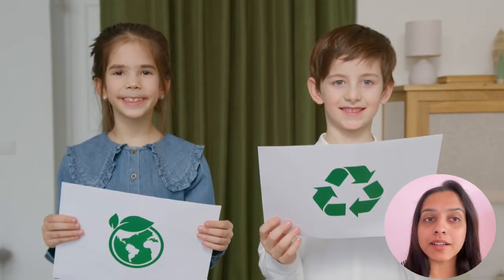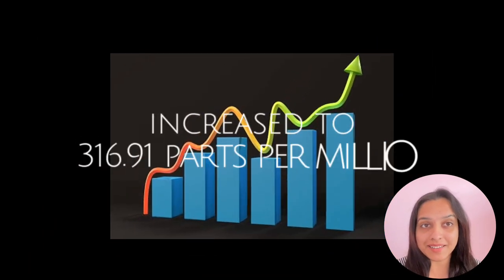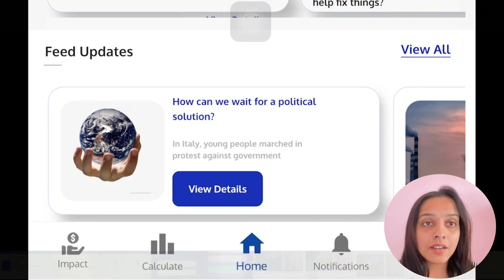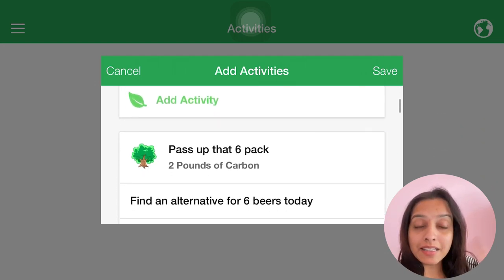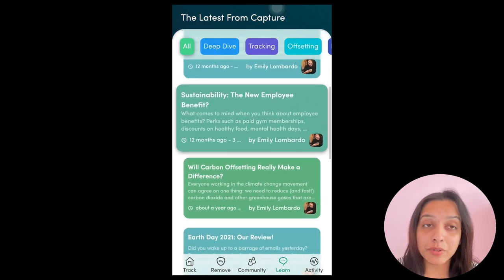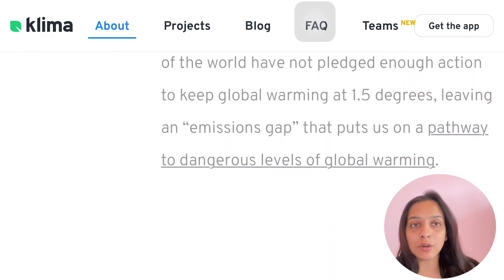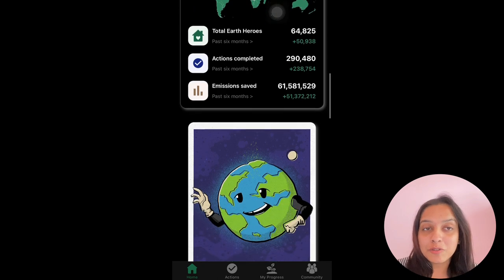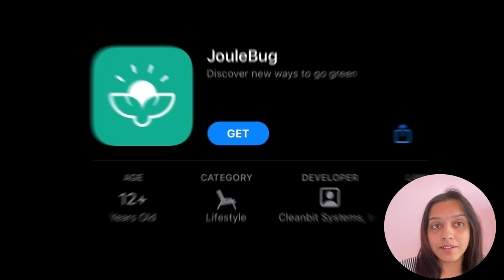10 Carbon Tracking App | Top Apps for Keeping Track Of Carbon Footprint | Best Carbon Tracker App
10 Carbon Tracking App | Top Apps for Keeping Track Of Carbon Footprint | Best Carbon Tracker App